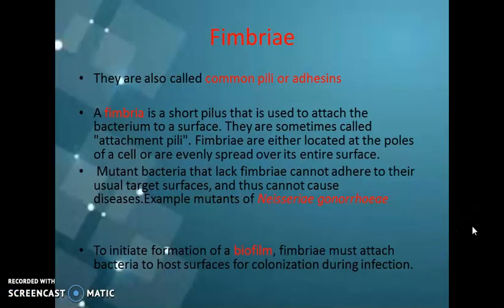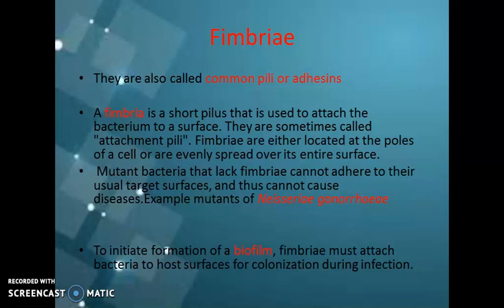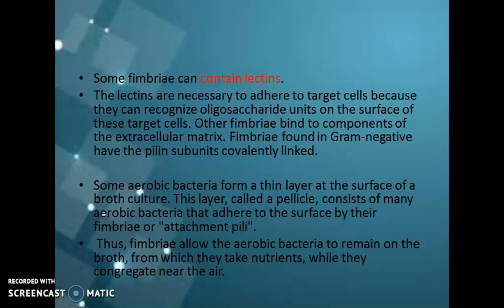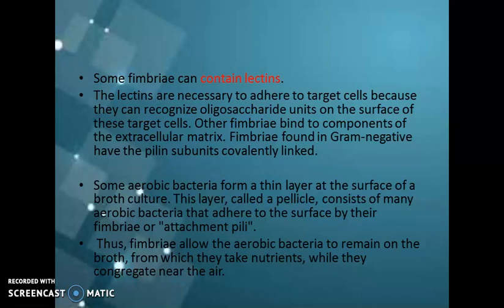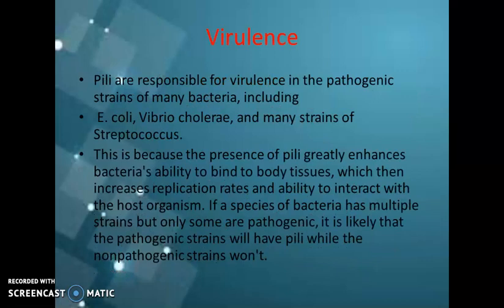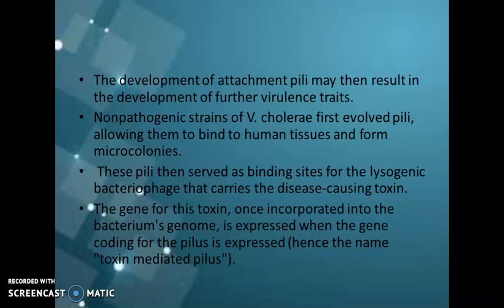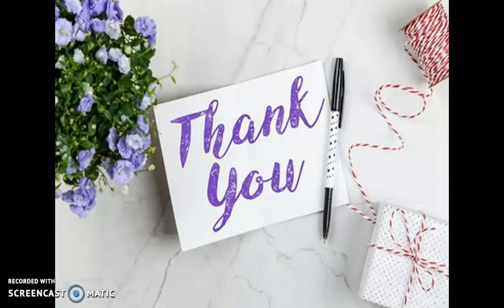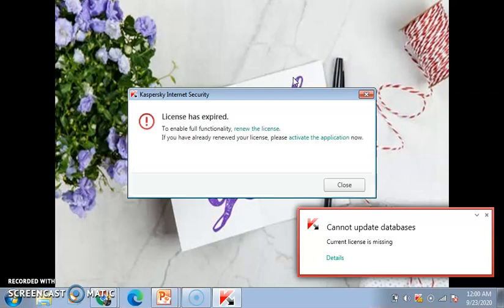pili and fimbriae part2